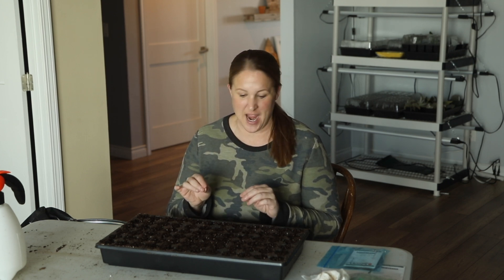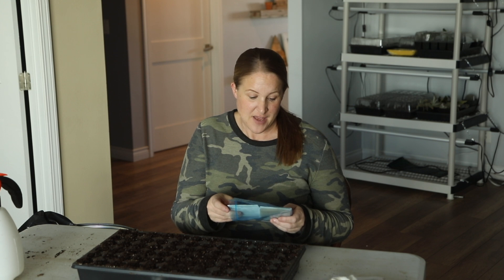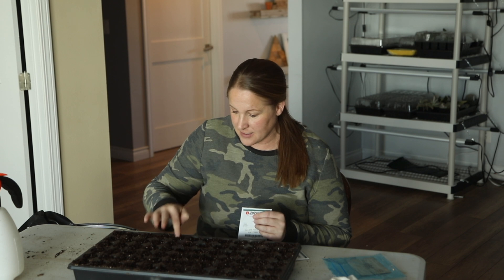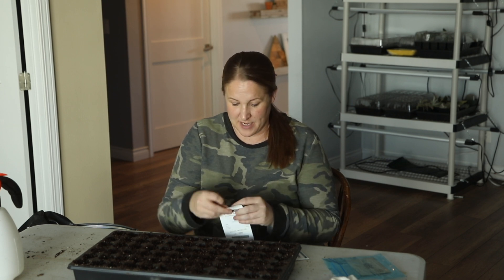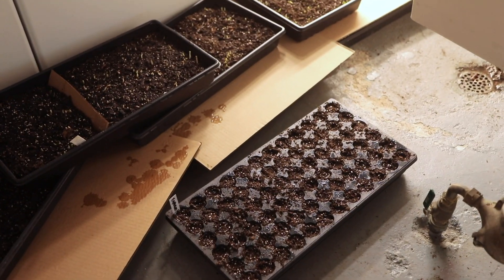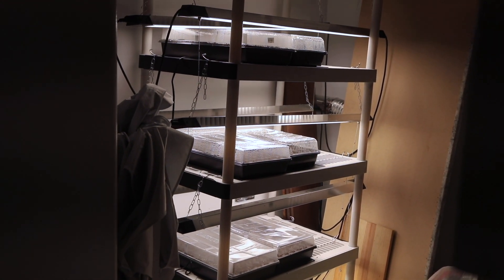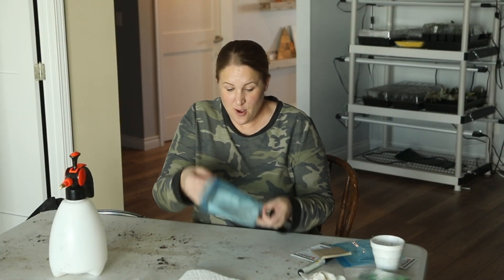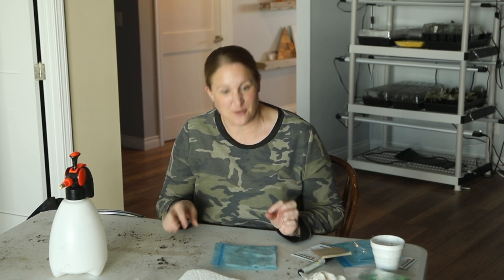Hard to Start Seeds!! Bells of Ireland and Bupleurum - Growing Cut Flowers, Sunshine and Flora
Bells of Ireland and Bupleurum are 2 varieties of cut flowers that are a little tricky to start from seed!  In this video I share the method of starting Bupleurum that worked well for me last year.  And I will be trying a method to starting Bells of Ireland that I have seen work well for others!  Wish me luck!

PRODUCTS I USE: